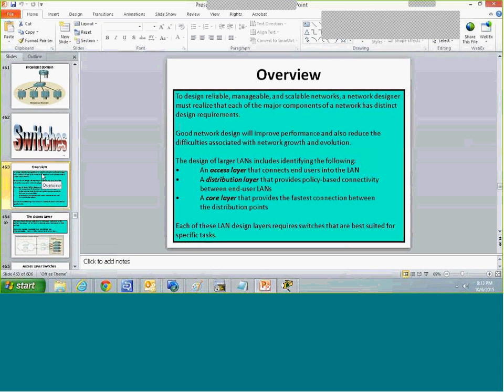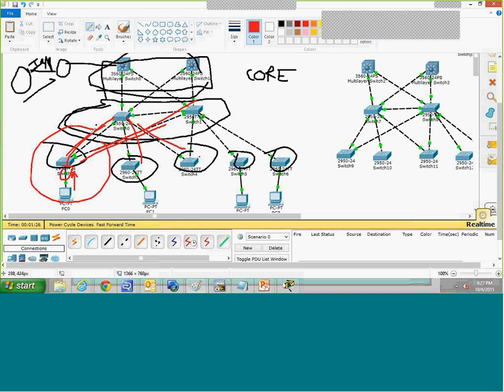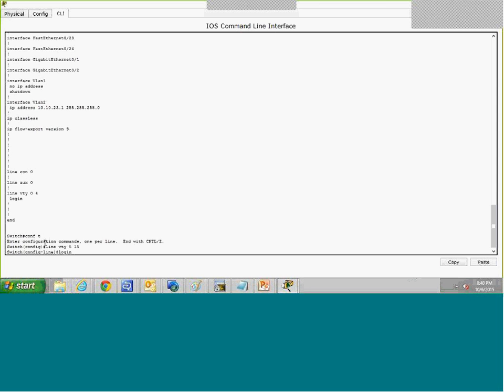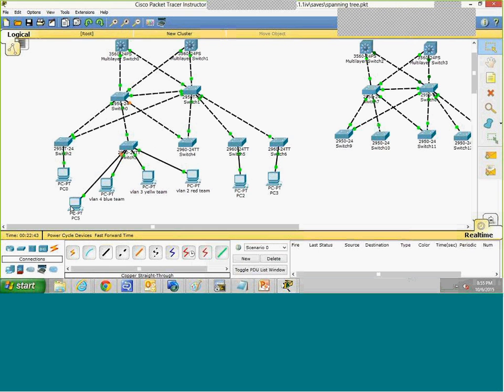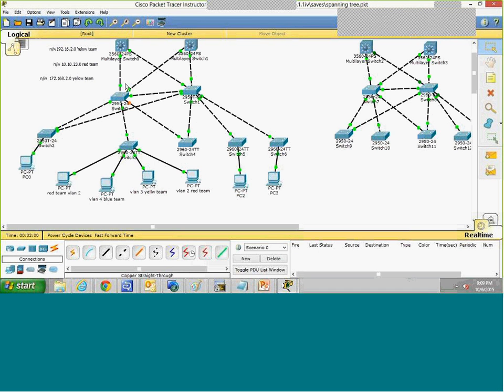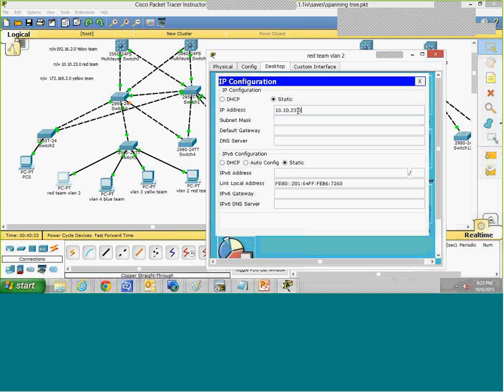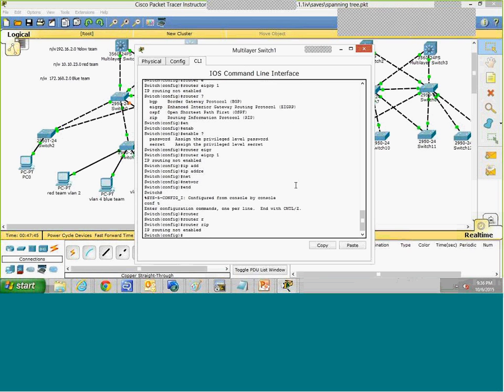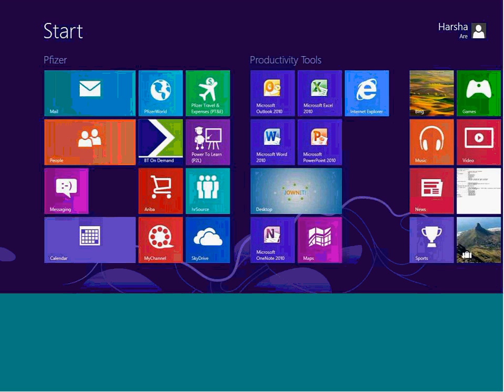Concept of switching vlan , Vlan trunking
understanding Vlans, dot1q trunking protocols.

Difference between access port and trunk port